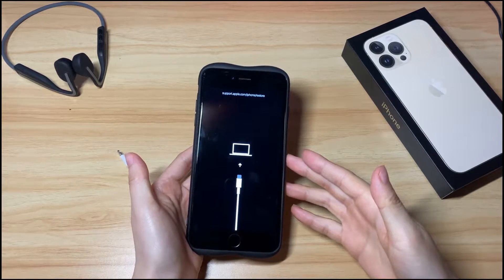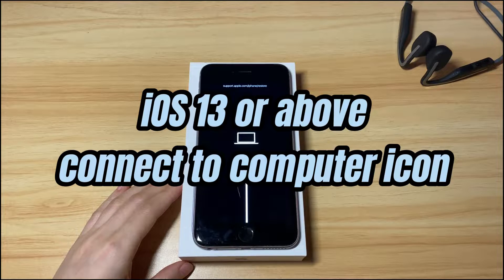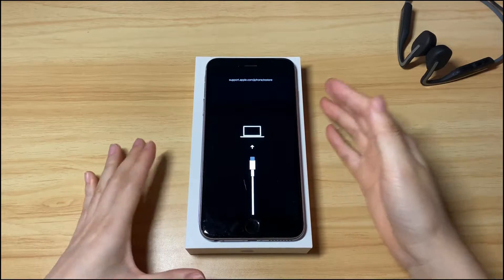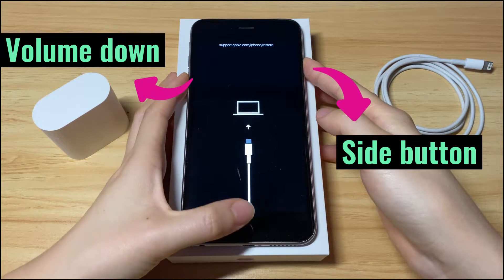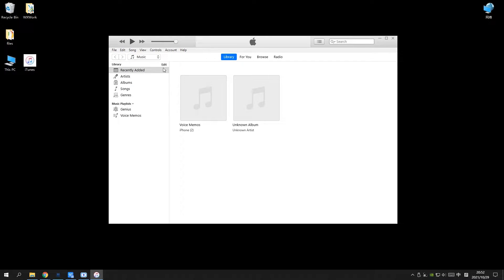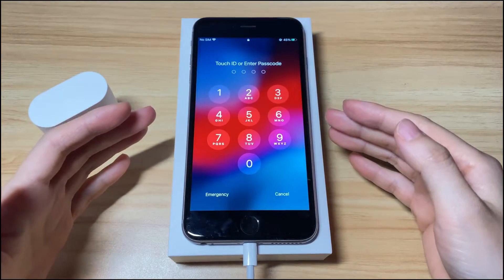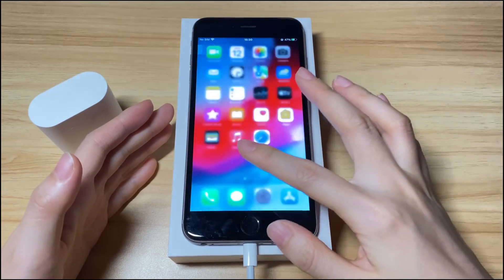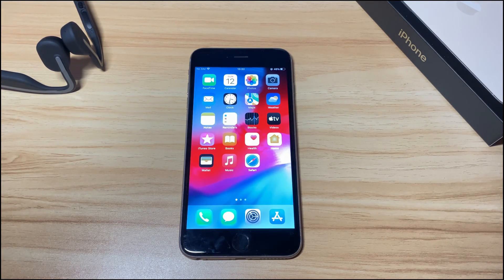Fixed: iPhone 7 Stuck on Get Out of Recovery Mode Now!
Today’s video is about what to do when you screen on your iPhone 7 or iPhone 7 Plus. First, we’ll show you what it means and why your iPhone 7 says when updating or restoring. Then, we’ll show you how to fix iPhone 7 using three solutions.

Let’s start!
0:34 What does it mean when your iPhone 7 says
It means that your iPhone 7 is stuck at recovery mode, which Apple calls a Restore screen. Depending on different iOS software versions, you’ll see a connect to iTunes icon or connect to computer icon under the message.

1:03 Why do you see iPhone 7 stuck on screen?
- iOS 14, iOS 15 update failure
- Stuck restore process
- Jailbroken device failure
- Holding buttons too long when restarting

1:49 How to fix iPhone 7 Restore screen and exit the recovery mode screen?
2:35 Solution 1: Force restart iPhone 7 ( Plus)
3:21 Solution 2: Update iPhone 7 ( Plus) via iTunes or Finder
4:52 Solution 3: Restore your iPhone 7 to factory settings

Hope this video help you fix iPhone 7 screen and exit the recovery mode.

Ultimate Guide: How to Fix iPhone 7 (Plus) Touch Screen Not Working or Not Responding to Touch
iPhone 7 (Plus) Frozen Screen Fix | Unfreeze Screen That Won’t Turn On/ Off, Update, Restart, Reset, etc.
Fixed: How to Fix iPhone 7 (Plus) That Won’t Turn on | Black Screen | Won’t Power On After Charging